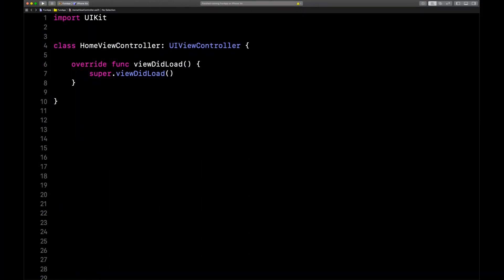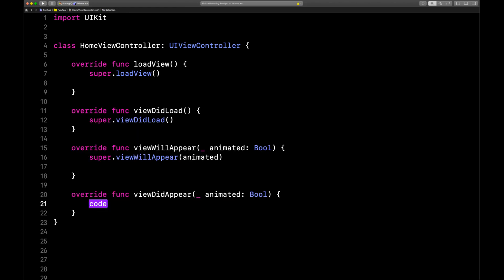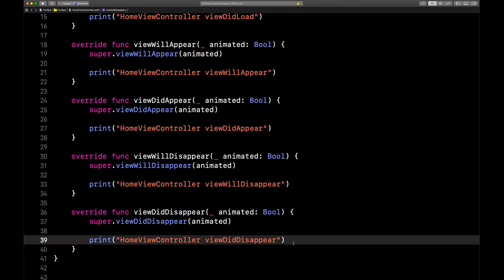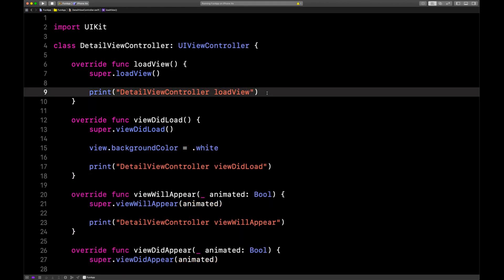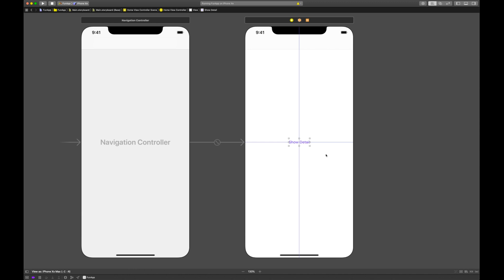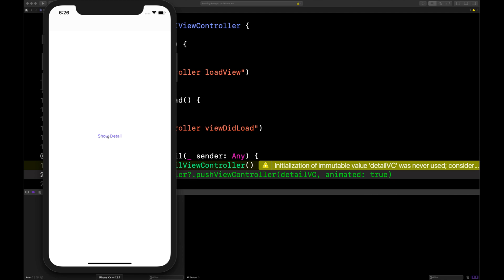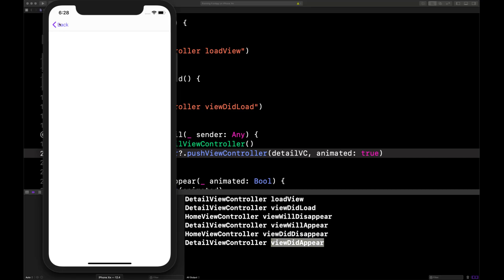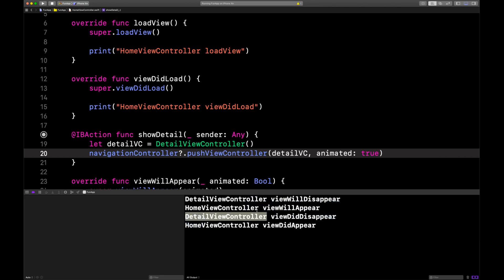ViewDidLoad, ViewWillAppear, and more! Explained in Swift | iOS UIViewController Lifecycle Methods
In this video, I explain the UIViewController lifecycle methods in iOS, using Swift! These methods include loadView, viewDidLoad, viewWillAppear, viewDidAppear, viewWillDisappear and viewDidDisappear. If you have questions about what these methods are and what they mean, then this video is for you. You'll quickly see how you can write your own functions and other code within these methods because we use the override keyword when writing our own view controllers. Hope this helps!

Scott Smith